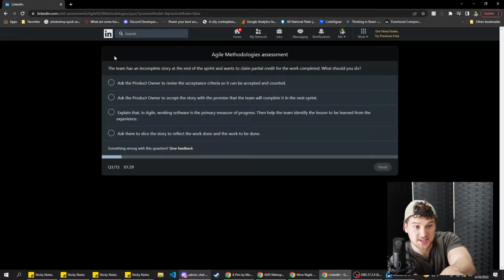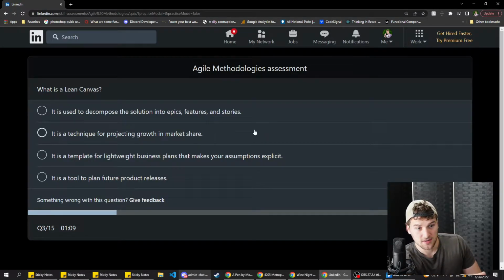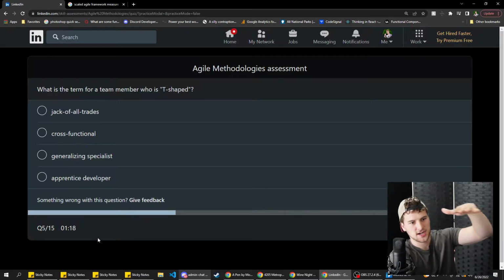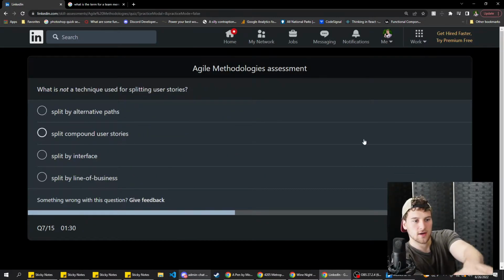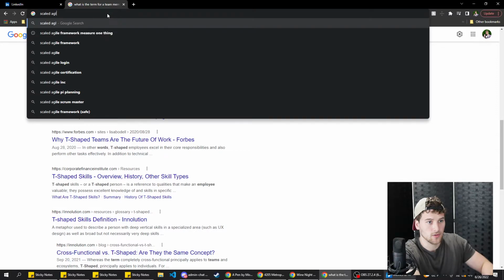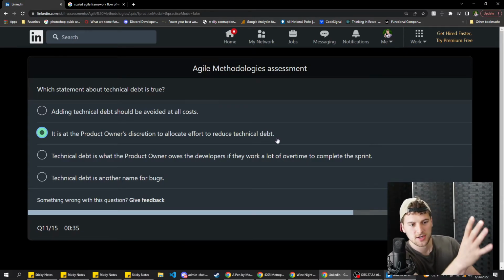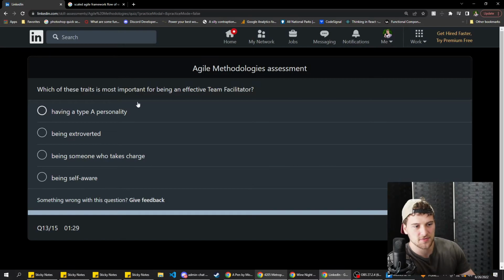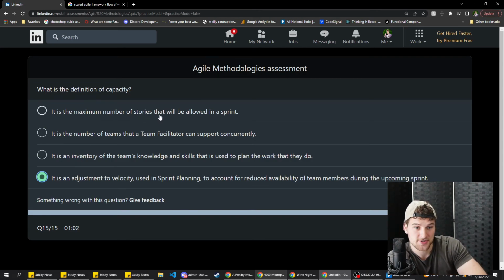How To Pass Linkedin's Agile Methodology Assessment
In this video we try to pass linkedin's Agile Methodology assessment. Made by Garrett Hughes.